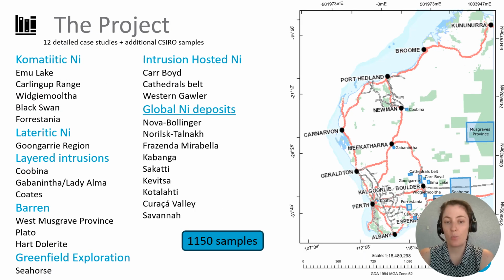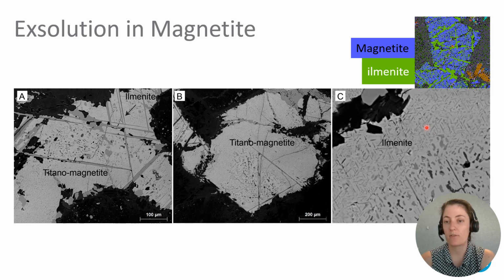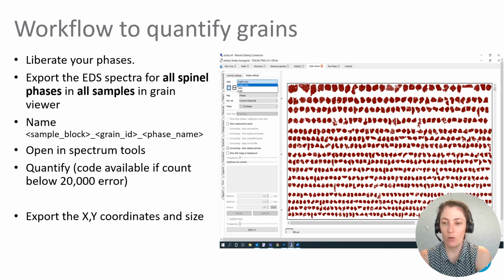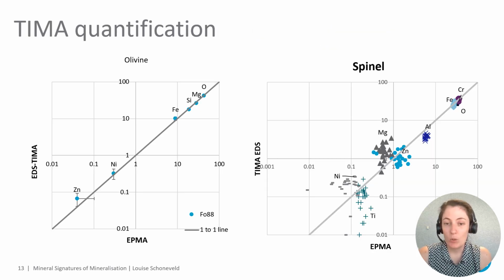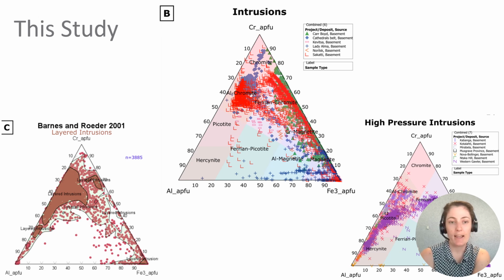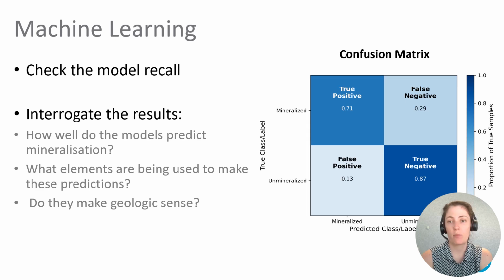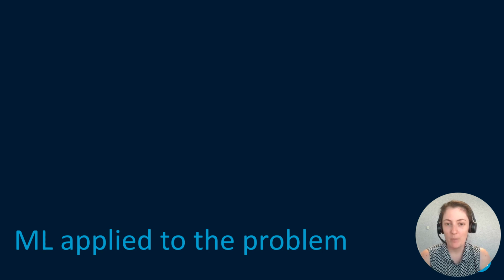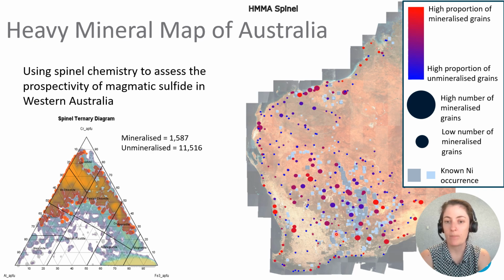Extracting mineral chemistry from TIMA and the machine learning possibilities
Automated mineralogy techniques (like TIMA) have the ability to not only identify minerals, but to also quantify the chemistry of thousands of minerals within a single sample. This allows the in-depth analysis of mineral chemistries within and between samples and provides large, consistent datasets which are well-suited for machine learning applications.
In this talk, we will outline the accuracy of the quantification of spinel grains using TIMA compared with electron microprobe analyses and the limitation of TIMA quantification. We will present results from the interrogation of a database of 69,782 spinel analyses collected from well-characterised rock samples and analysed with TIMA. The variation in spinel chemistry across different rock types, sample locations and deposit styles will be discussed along with the application of machine learning models trained on this data as a first-pass prospectivity tool. Using this, the TIMA-derived spinel mineral chemistry can be used to rapidly estimate the likelihood of the occurrence of a magmatic nickel-copper sulphide deposit from in-situ grains (e.g. drillcore) or ex-situ grains (e.g. cover and soil).
As a first look at this prospectivity tool on a continental scale, we will demonstrate the use of this machine learning model to make predictions for Heavy Mineral Map of Australia samples. With an examination of model performance and this application, we will outline some of the key limitations of the model, and of using TIMA data for these purposes more generally – highlighting where this best fits in an exploration decision-making framework.